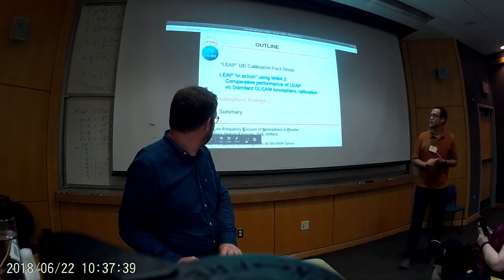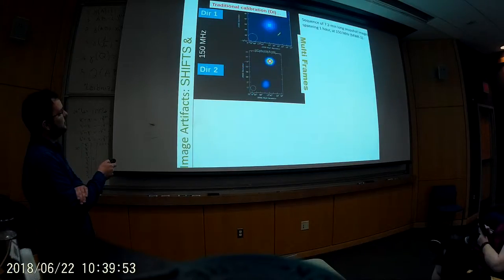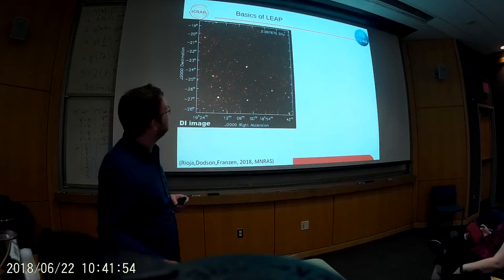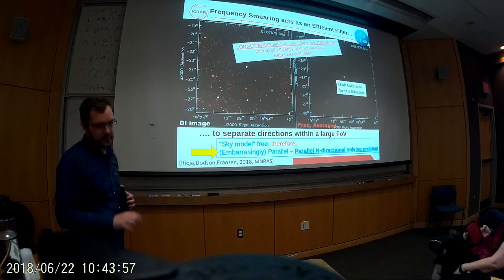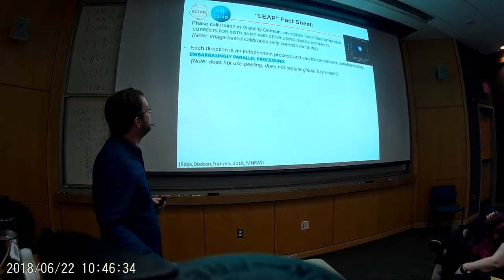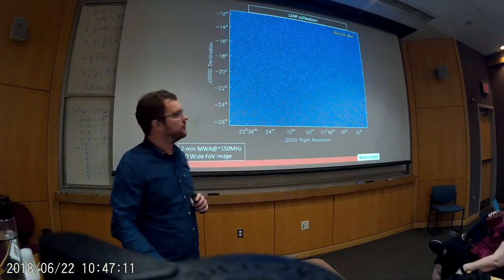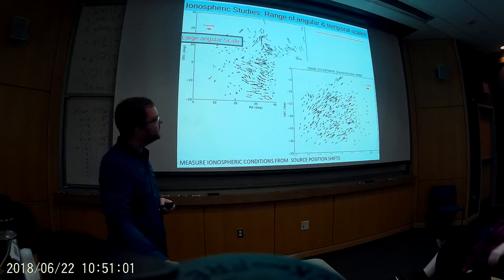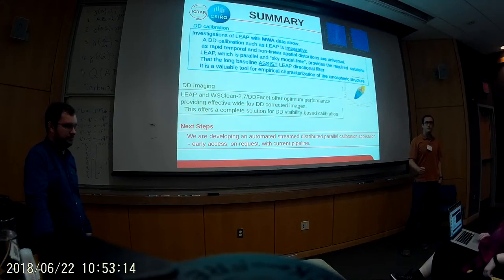MWA Conference 2019: Efficient Direction Dependent Ionospheric Calibration for SKA-Low (Maria Rioja)